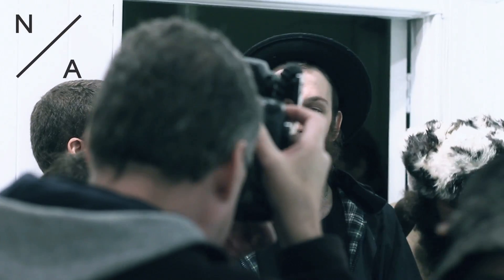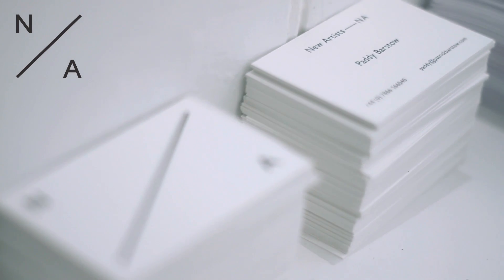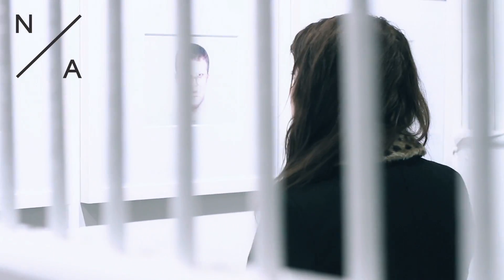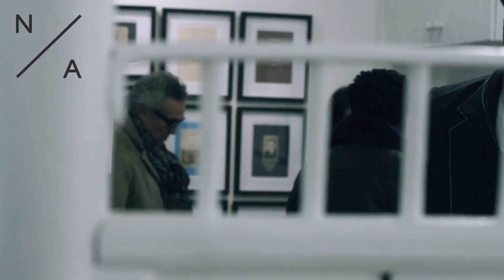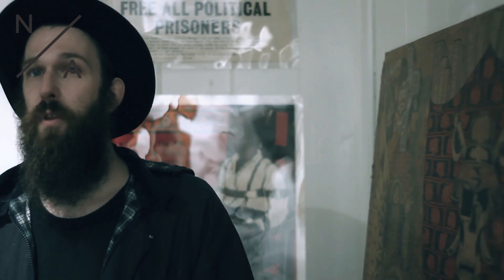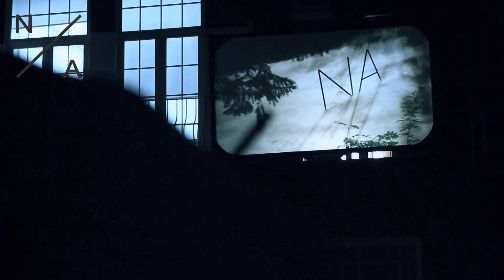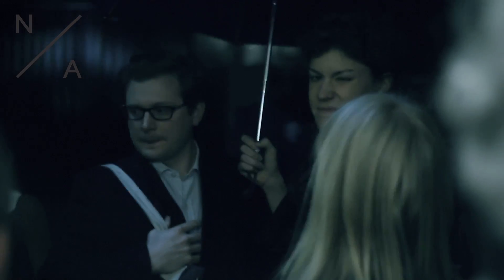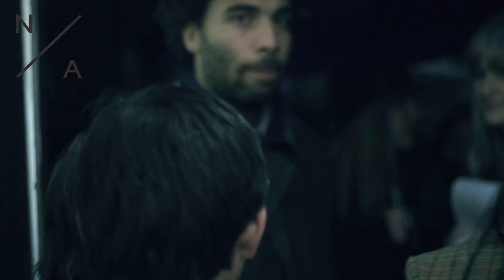New Artists: Richie Culver at Maggs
Richie Culver at NA's first exhibition